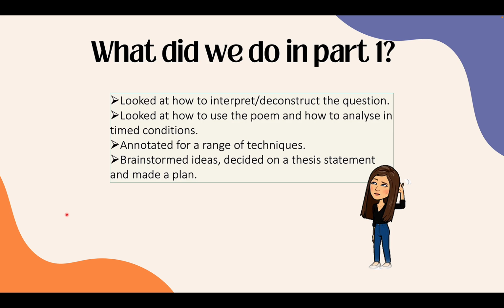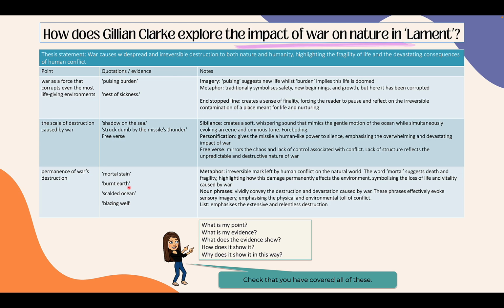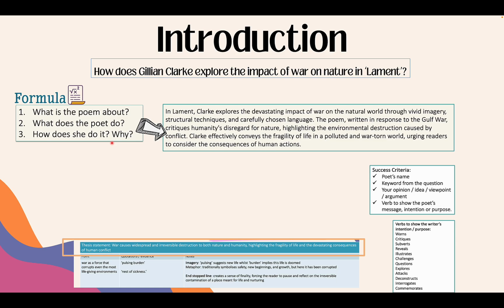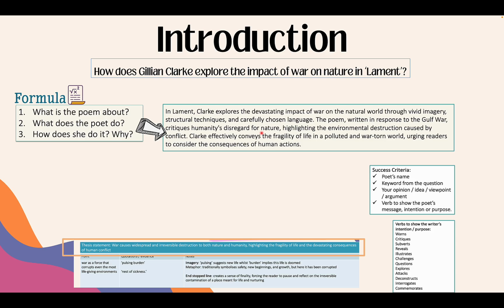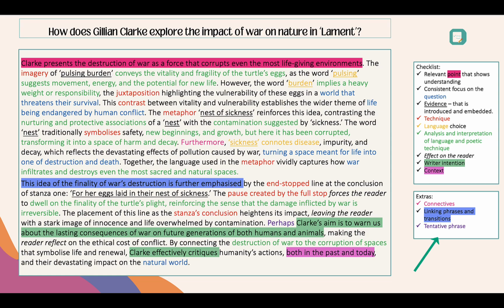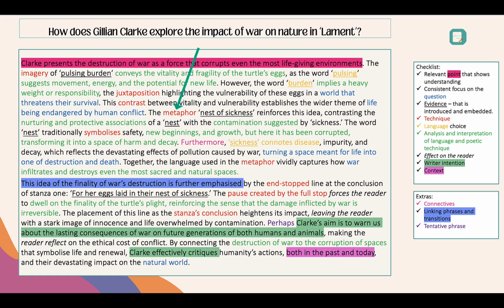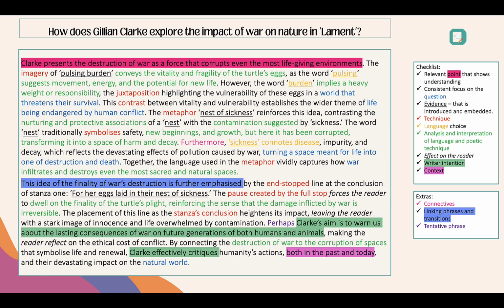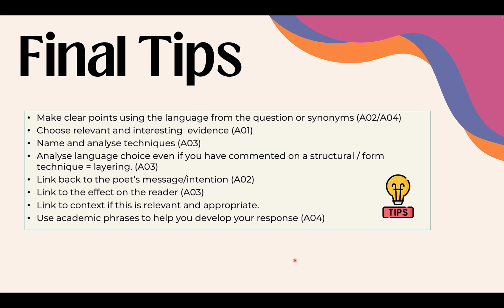How to answer the poetry question: CIE 0475/0992 Songs of Ourselves Vol 1 (part 2)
This lesson talks you through how to write up your answer for the poetry question on ‘Lament’ for the Songs of Ourselves Volume 1 poetry collection, with advice on how to build up your analysis and structure your answer.